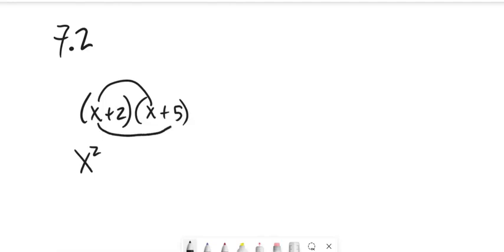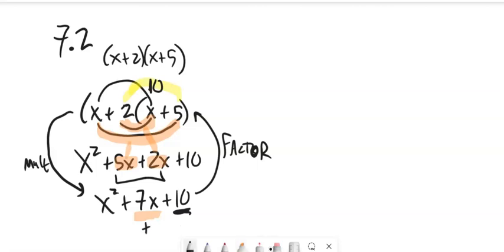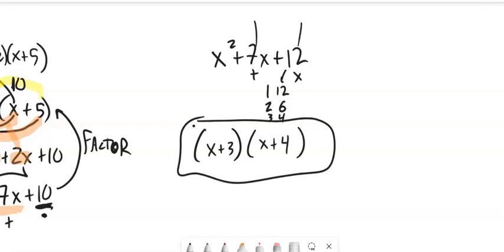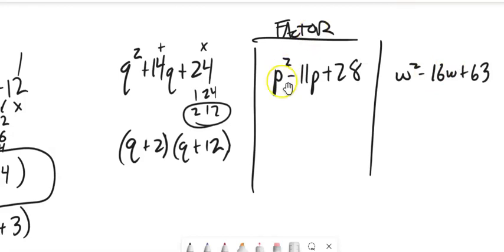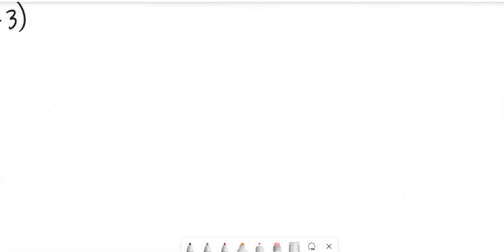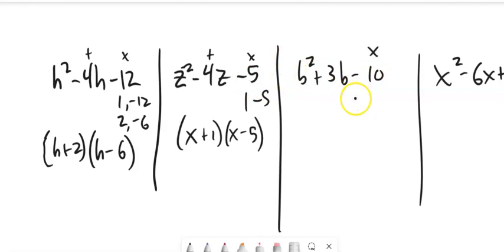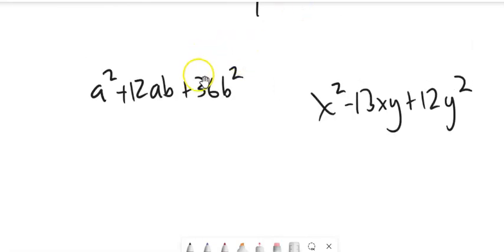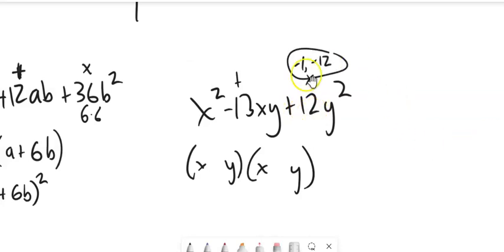m98 7 2